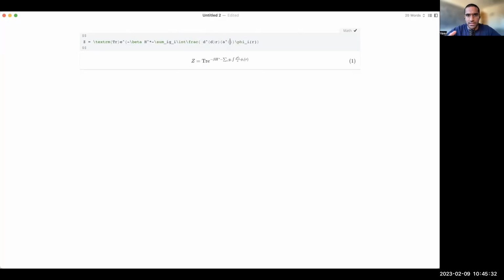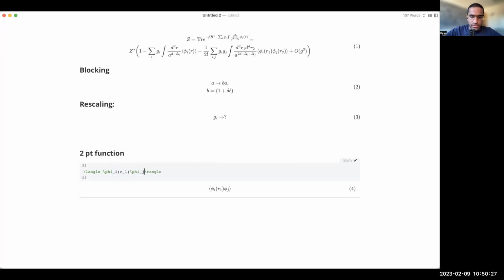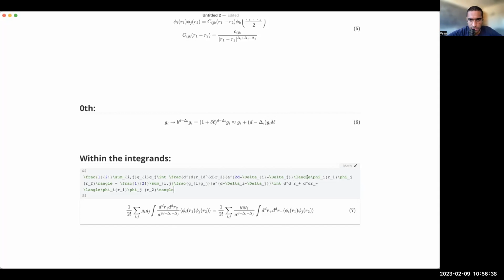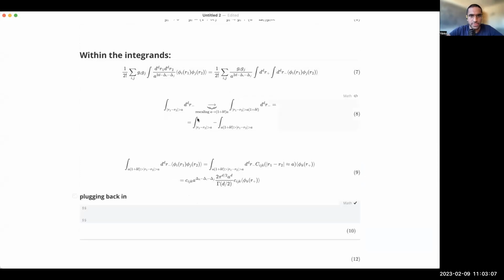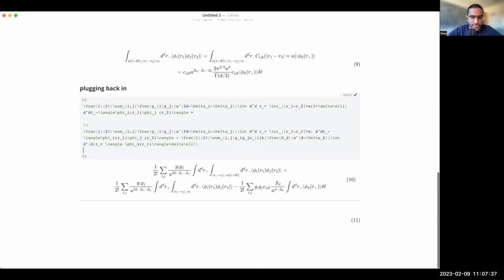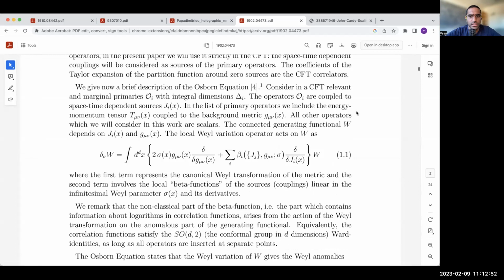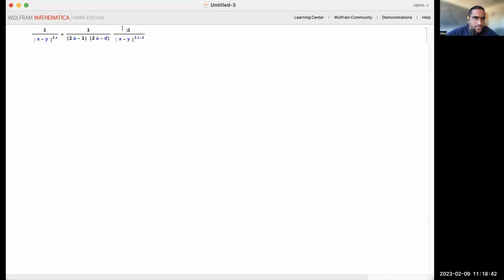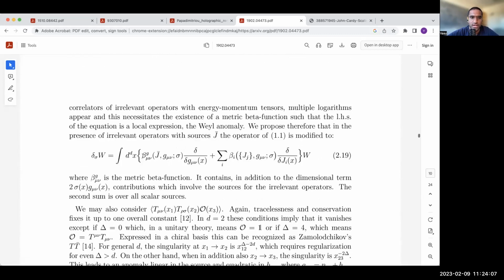Conformal Perturbation theory 101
Based on John Cardy's "Scaling and Renormalization in Statistical Physics", and Ioannis Papadimitriou's "Lectures on Holographic Renormalization" (DOI: 10.1007/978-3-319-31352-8_4).